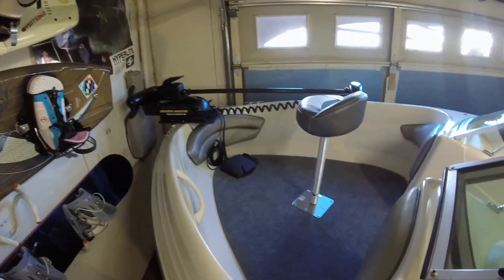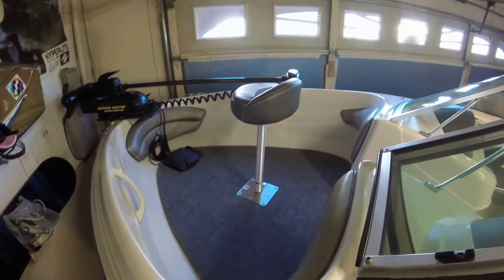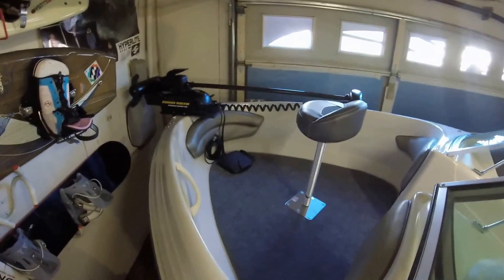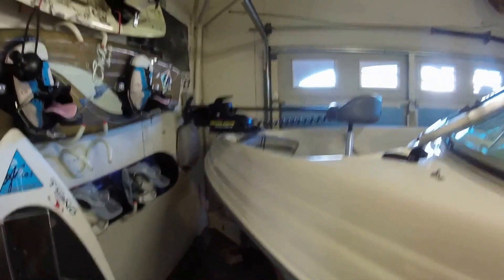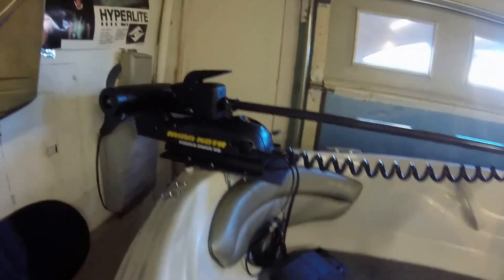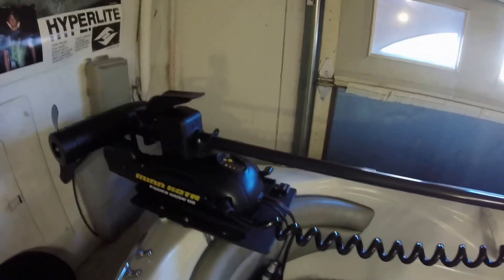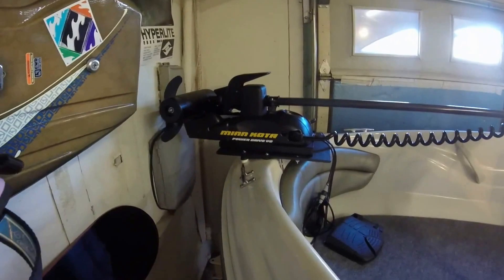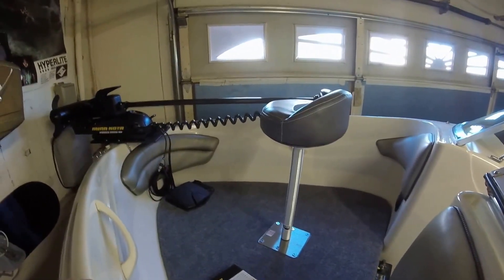INSTALLING A TROLLING MOTOR & FISHING PLATFORM ON AN OPEN BOW BOAT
This video is to show  how to install a casting deck and bow mounted trolling motor on an open bow ski boat.